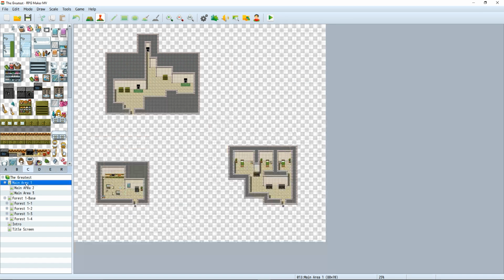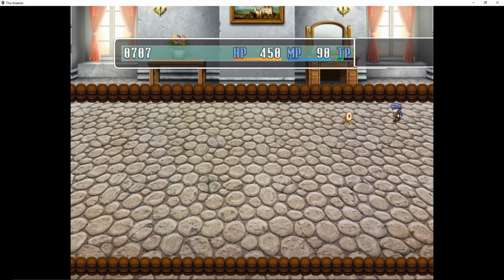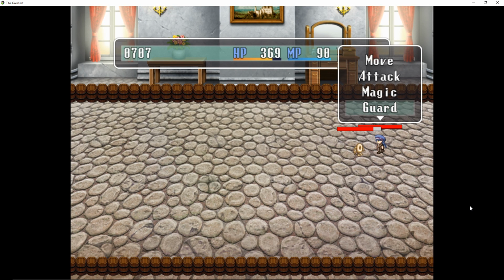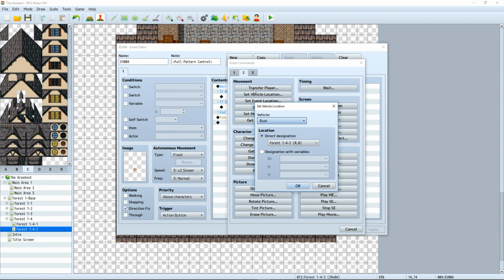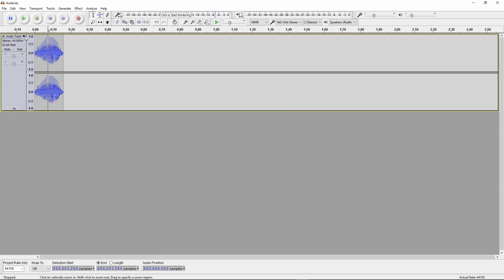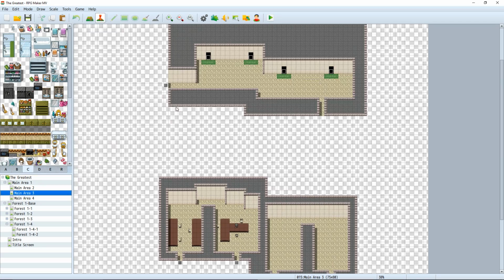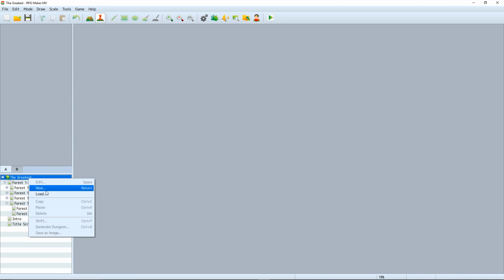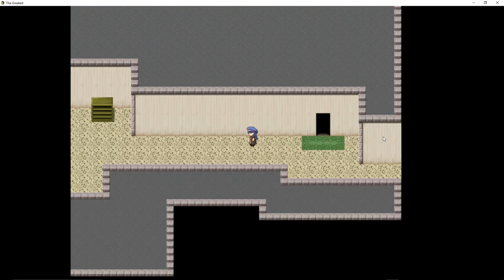Let's Create (The Greatest) Game #8 - Zone Battle System (Part 2)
What do you call a donut that doesn't taste very good?
A bagel.

That wasn't intended as a joke; bagels are actually just bad tasting donuts. I hate how they steal the brilliance of the donut's form, treat it as their own, and then pretend as if they're worth anything. Bagels should be banned from Earth. And here's why.

Bagels are hard to eat. You have to slice it in two, place them into a toaster, then apply butter to the burnt parts. Donuts you just rip out of nowhere and eat.

Anyway, that's my 2 sentence essay on the topic. You may think I'm weird, but YOU'RE the one that keeps reading!

- - - SPECIAL THANKS  - - -

- - - COOL LINKZ - - -

- - - CREDITS - - -